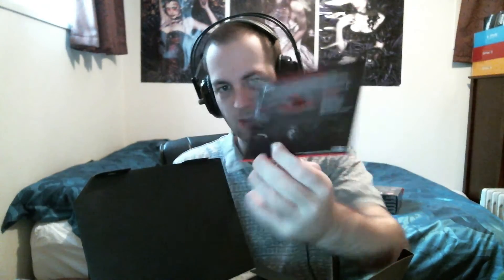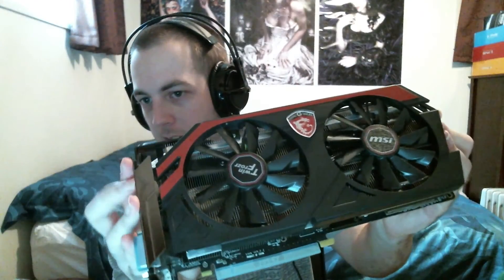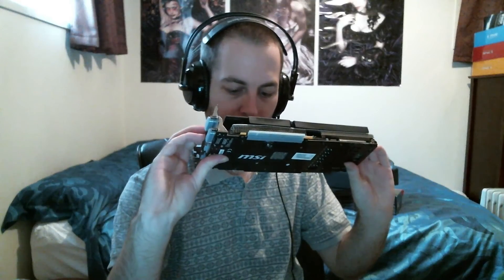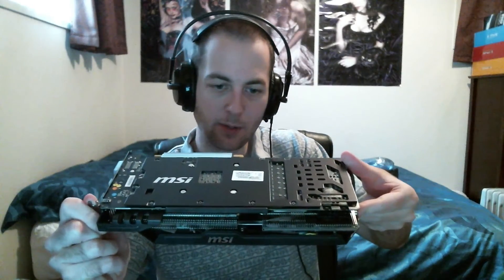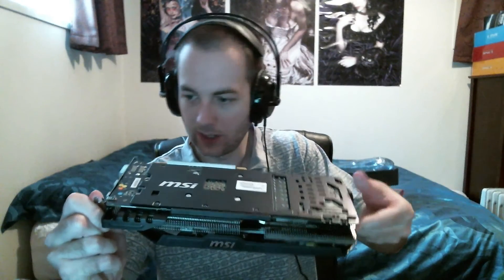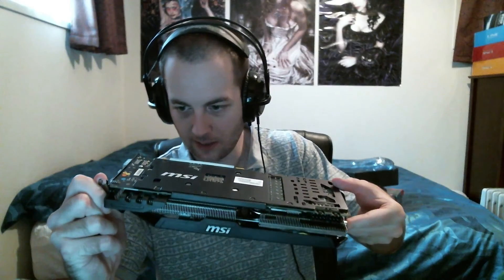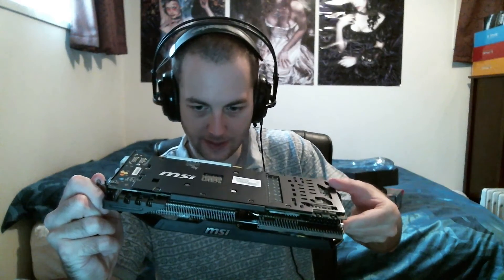MSI Twin Frozr R9 290 unboxing and overview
Another R9-290 unboxing, this time from MSI!

Got a Cannon 600D to use for filming from my brother so higher quality video will be coming on the next showdown!